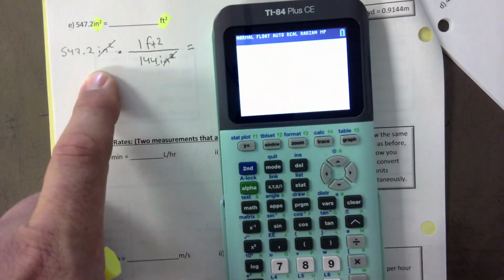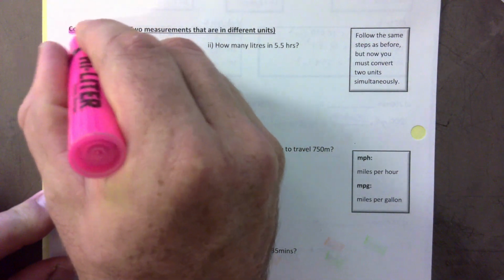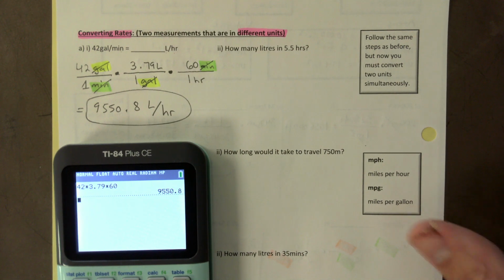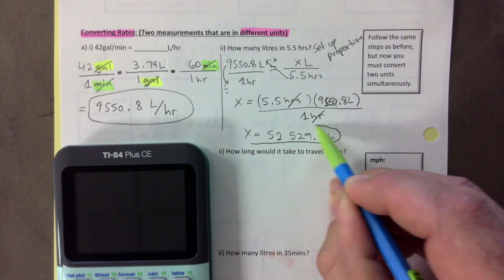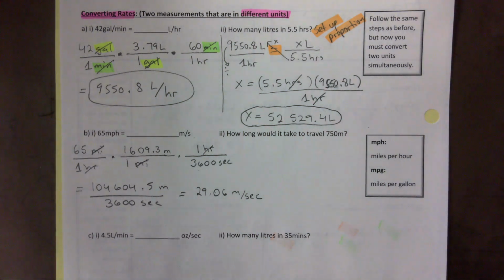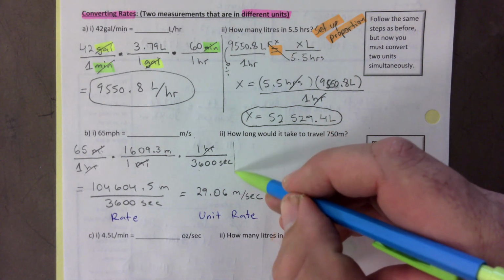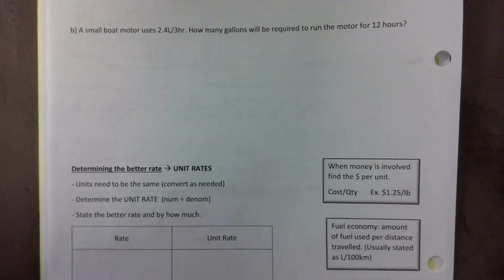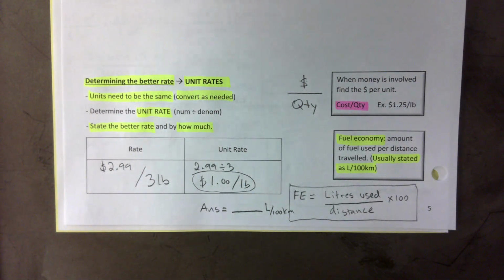APMR3S CH 8 CONVERTING RATES, BETTER RATE